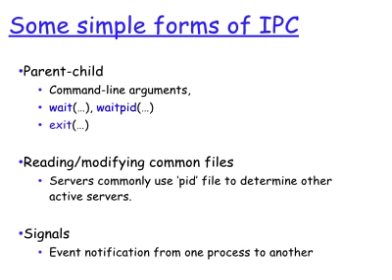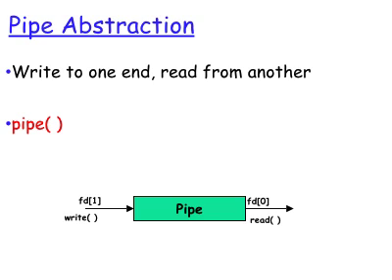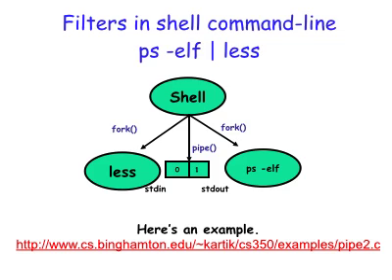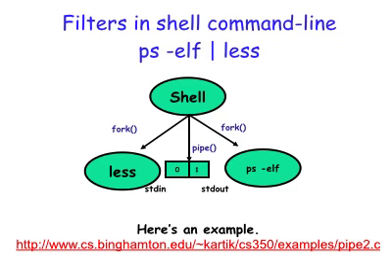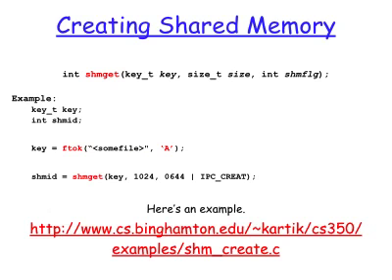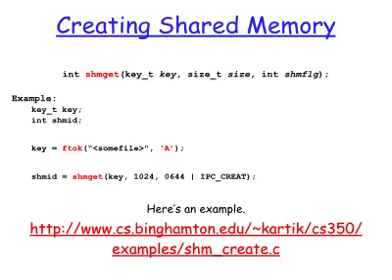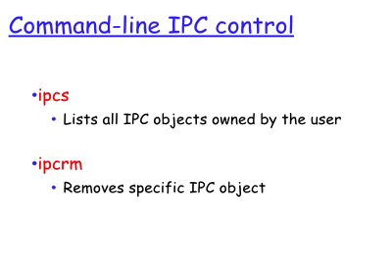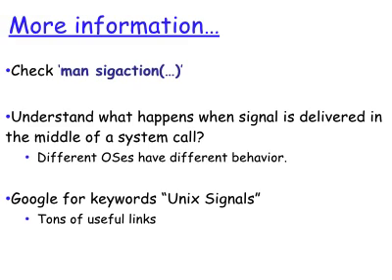Inter Process Communication